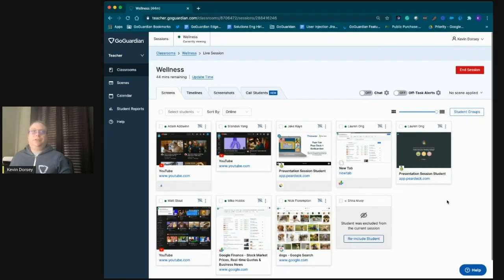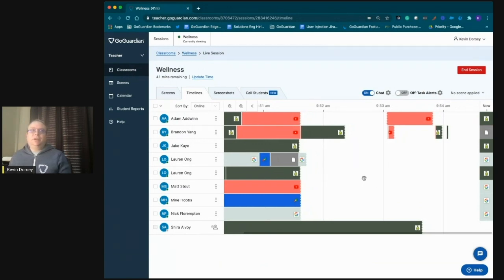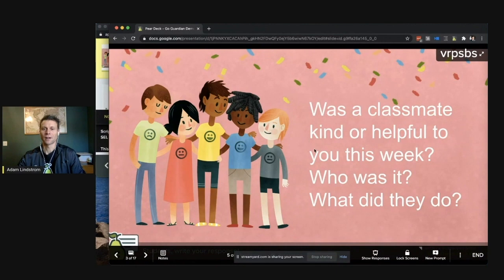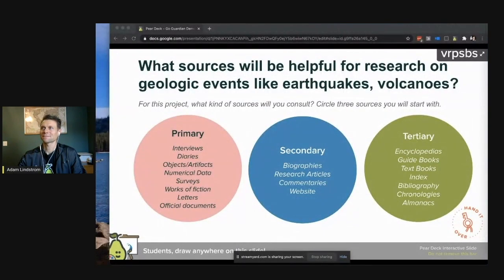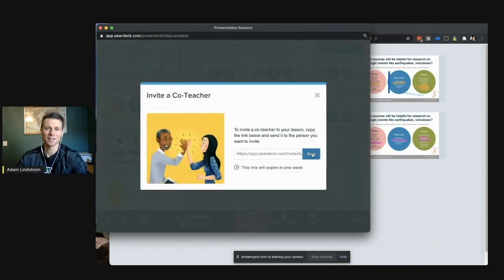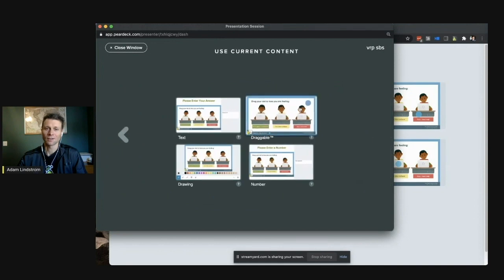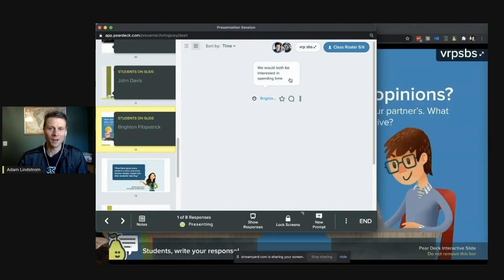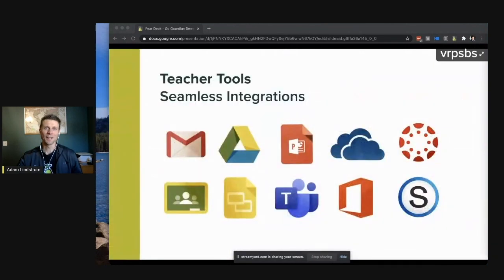GoGuardian Teacher X Pear Deck: Further Together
Learn how combining Pear Deck and GoGuardian Teacher supports best teaching practices by helping educators optimize instructional time and focus their attention on creating powerful learning moments for every student, every day.